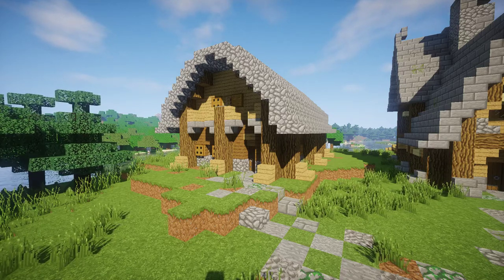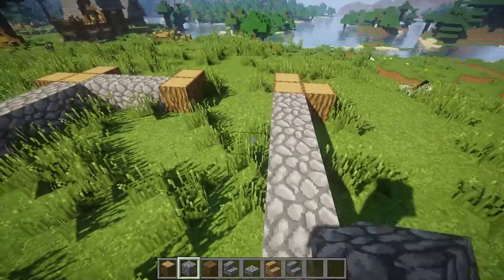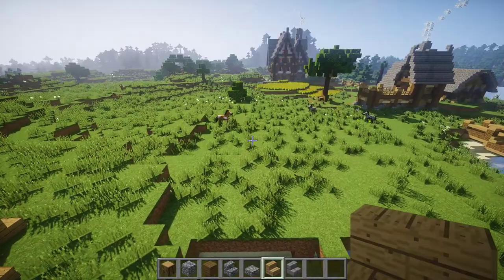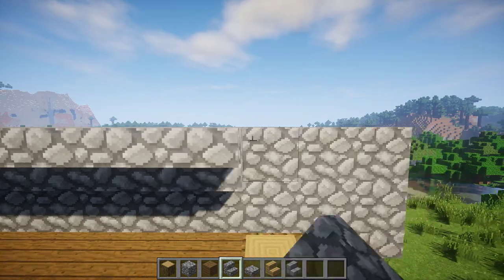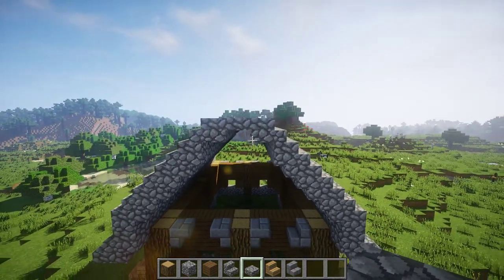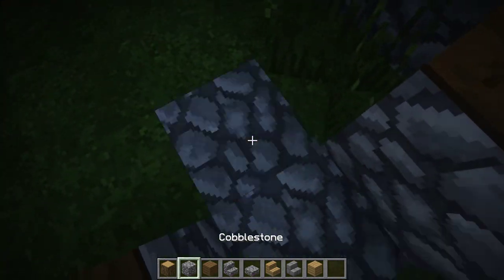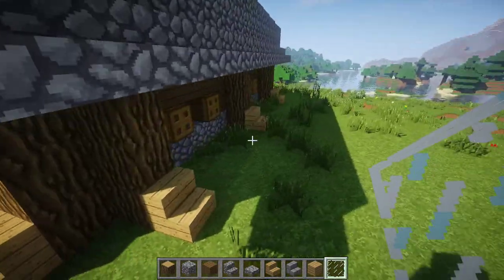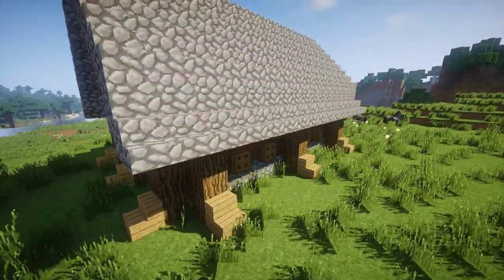Minecraft: Epic Medieval House Tutorial - How To Build A Small Medieval House!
Hi guys and today I am showing you how to build an amazing medieval house in 5 minutes!

Go and watch my previous house tutorial: